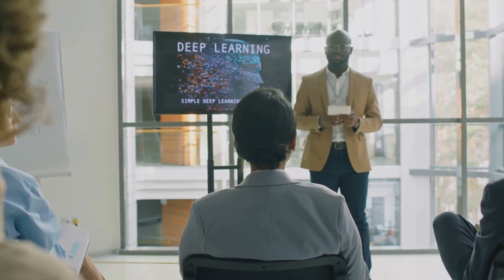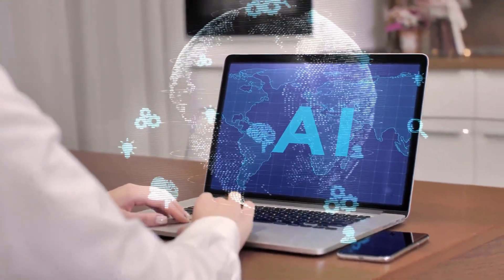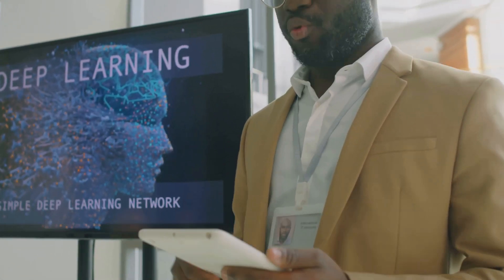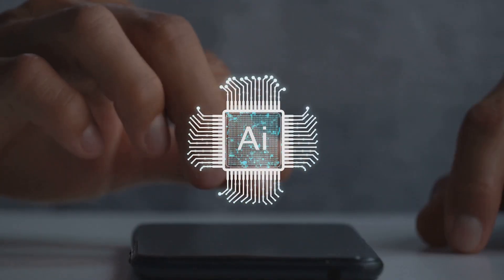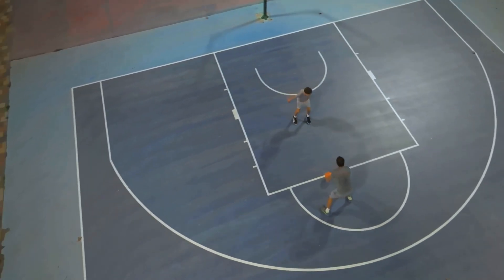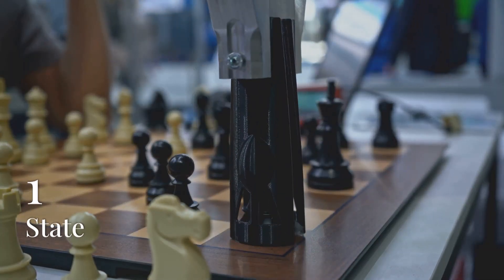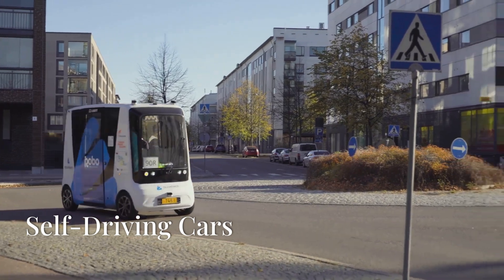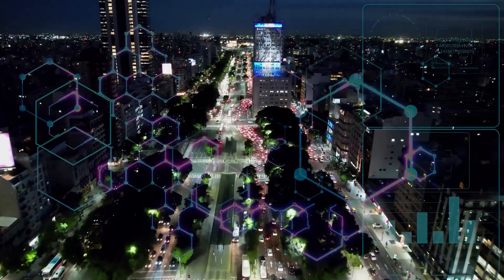How AI Agent Learns Like Humans: Reinforcement Learning Explained!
🔔 Welcome back to AI Foundation Learning! Today, we’re diving deep into the fascinating world of **Reinforcement Learning (RL)**—a crucial area of AI that allows models to learn from interactions, just like humans! 🧠

In this video, you’ll learn how RL works through **real-world examples** like **Pavlov’s Dog**, **Tic-Tac-Toe**, and even how **dopamine** in our brains is connected to AI learning. We’ll also cover the powerful **Q-Learning Algorithm**, which helps machines build strategies from scratch! 🤖💡

### 🧠 **What You'll Learn**:
- How **Reinforcement Learning** mimics human learning.
- The fascinating story of **Pavlov’s Dog** and how it relates to AI.
- How RL agents learn to play games like **Tic-Tac-Toe**.
- The role of **dopamine** and **reward prediction errors** in learning.
- A beginner-friendly breakdown of **Q-Learning** and how it helps AI agents optimize their actions.
### 🎯 **Real-World Applications of RL**:
- **Self-driving cars** 🏎
- **Robotics** 🤖
- **Finance and Trading** 🏦
- **Video games** 🎮

Join the conversation in the comments—what real-life examples of reinforcement learning can you think of? Let’s keep the learning going! 💬👇